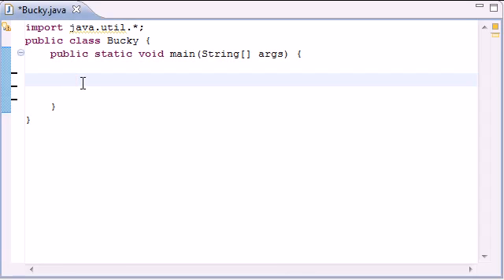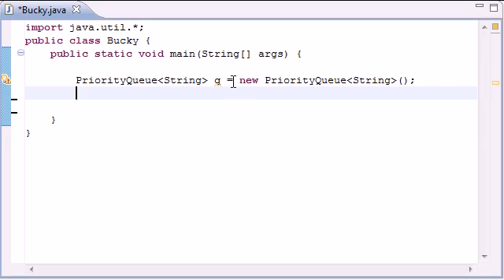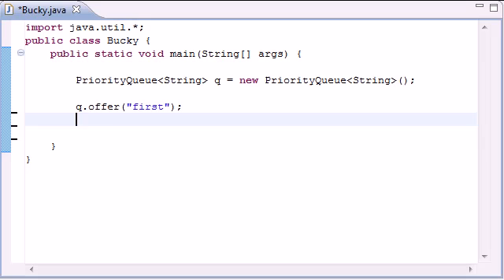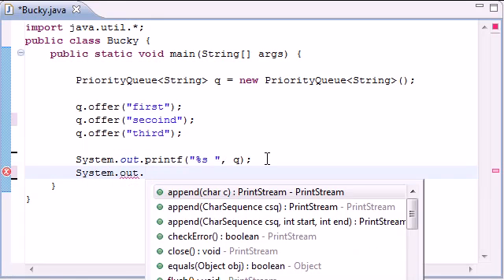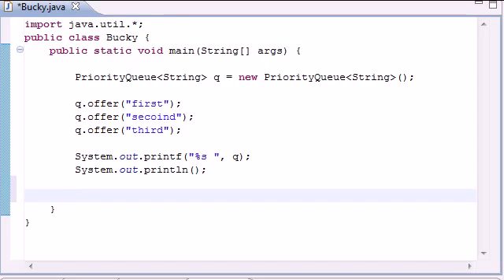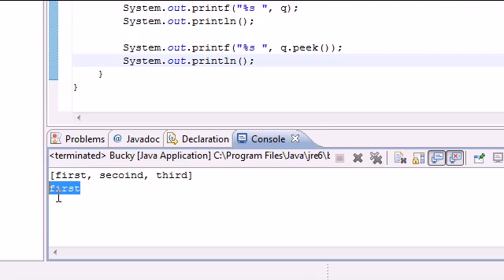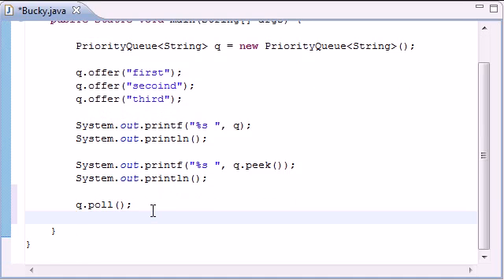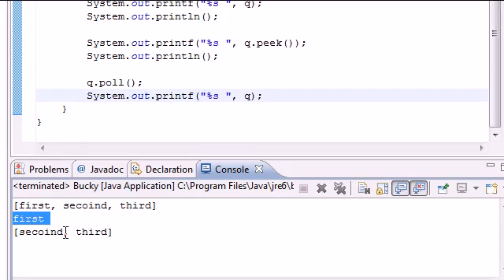Queue in Java